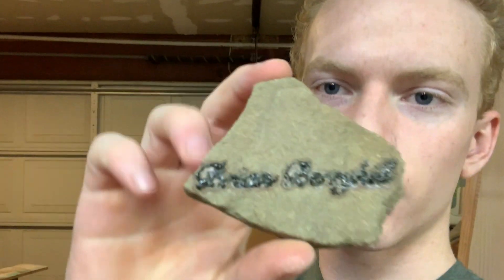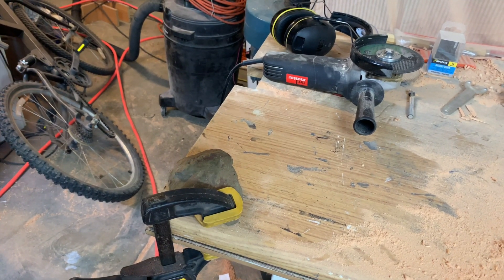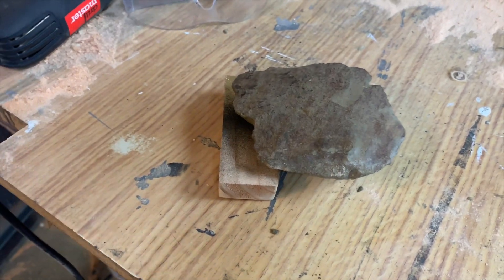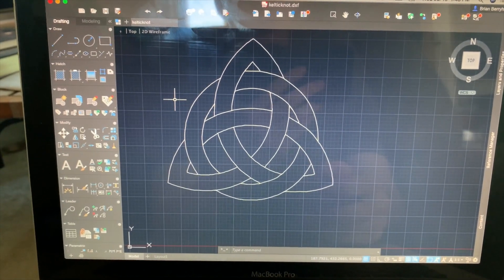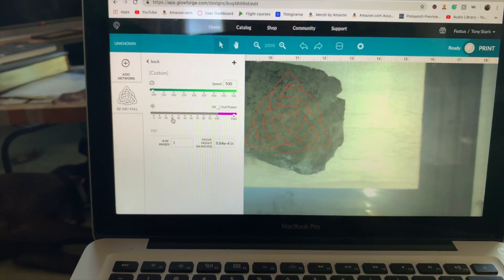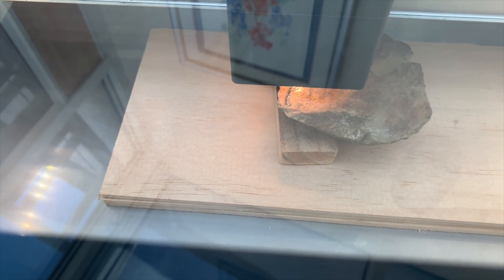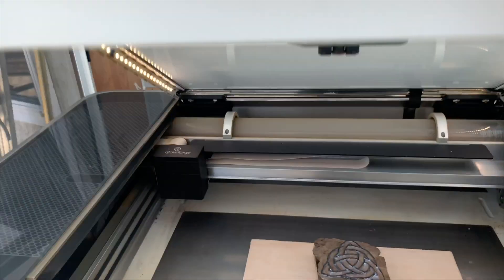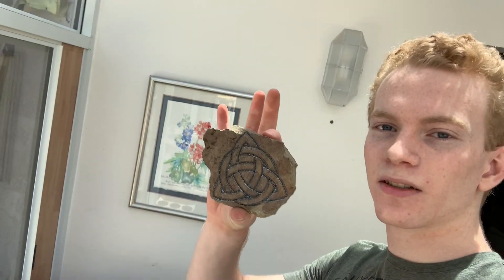Turning Sandstone to Glass with a Glowforge Laser Cutter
I find out what happens when you hit sandstone with a high-powered laser.

21st Amendment Shirt

X/Twitter @intothewoodshop
Threads @intothewoodshop